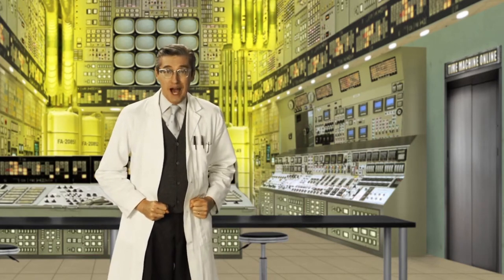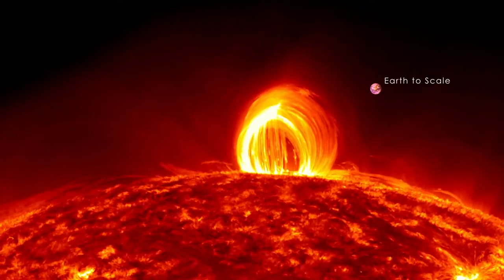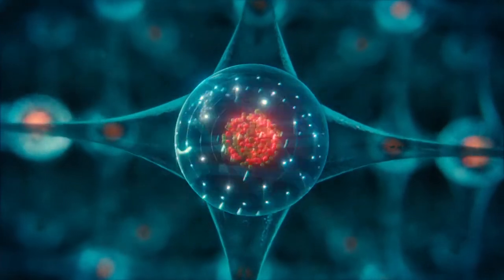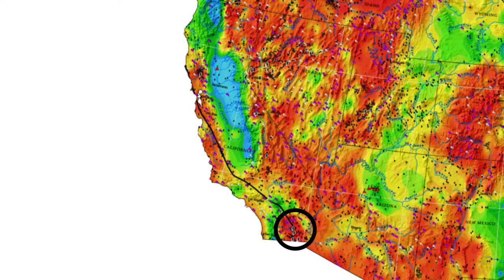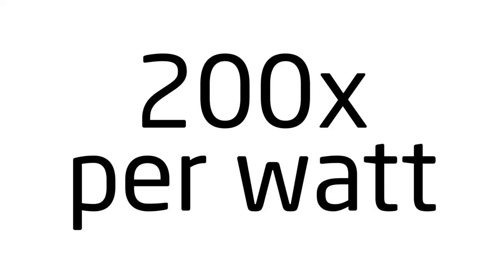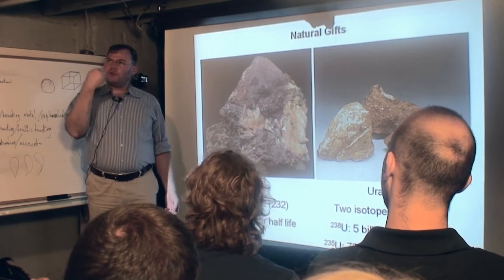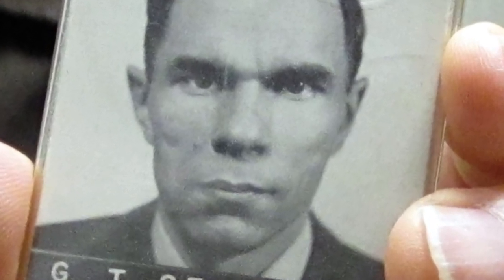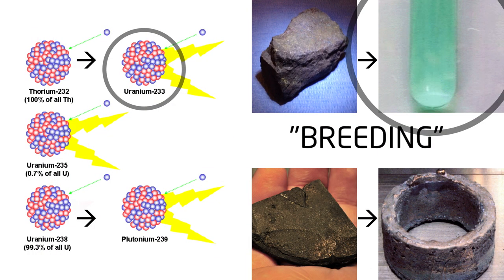TR2016c 3h35m55s28f to 3h56m22s23f NoMusic Fission Basics to Breeders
Kilowatts Music created music in TR2016. Because custom edits created with YouTube Editor might jump from one score to another, a music-free version is needed. Here it is.

Nuclear fission is introduced from the very basics. Electrons, Protons, Neutrons. Elements and Isotopes. Fissile material and Fertile material. What do we fission in today's reactors, and what are "Breeder Reactors"?

Anti-nuclear organizations say: "We don't need to invent anything new, we just need to stop wasting time with distractions like nuclear power."

A nuclear bond contains over 1 million times the energy of a hydrocarbon bond. That is the potential of atomic power. With better nuclear reactors we can realize that potential.